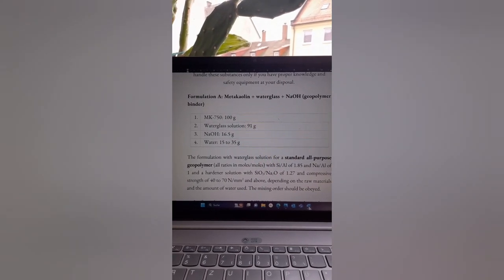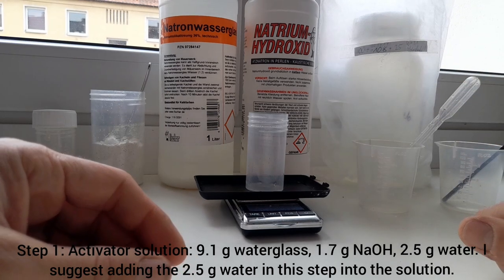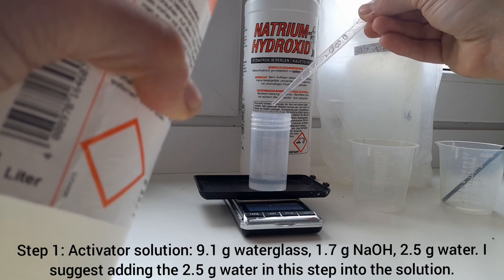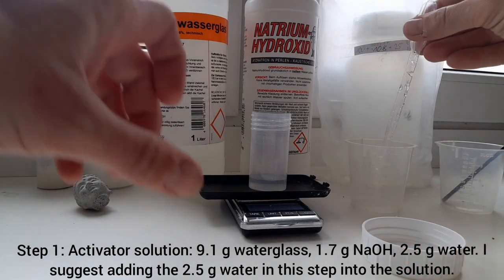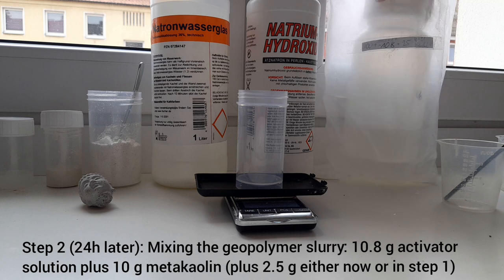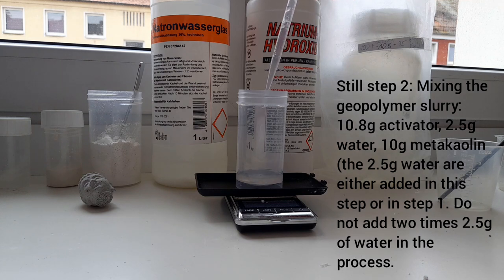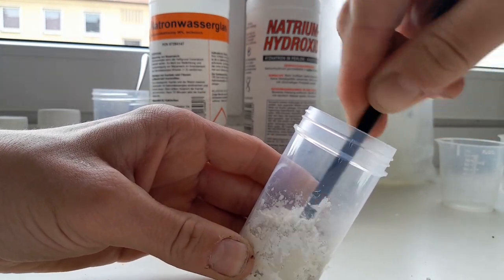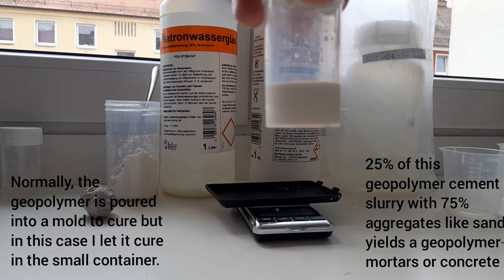Geopolymer Manufacturing | Basic Process of Making Environmentally Friendly Geopolymer Binder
This is the basic way of making geopolymers (as proposed by Prof. Joseph Davidovits) from my books available on Amazon It has a density of around 1.7 to 1.8 g/cm² (no oven drying), with quartz sand around 2.3 g/cm³ and a strength of at least 50 MPa.

Recipe
I. 10g metakaolin
II. 9.1g Na-waterglass with SiO2/Na2O = 3.3 and 35 % w/w solids.
III. 1.7g NaOH
IV. 2.5g H2O

Step 1: Mixing the activator/hardener solution (waterglass plus's NaOH plus water)
Step 2: Mixing the slurry/cement (metakaolin plus activator)
Step 3: Mix in the sand and gravel
Step 4: Pour in the mould and cover

The English version of the 'recipe' book

German books:
Rezepturen der Geopolymere: Eine Einführung in die Rezepturen, Rohstoffe und Verarbeitungsschritte der umweltverträglichen Hochleistungsbinder als Zement, Beton und Bindebaustoff

Strukturen und Reaktionen der Geopolymere: Grundlagen, Strukturen und Reaktionen der umweltverträglichen Hochleistungszemente

Regards
Patrick

The methods shown serve educational purposes. The recipes are not necessarily fit to make buildings from it but act as a starting point into the world of inorganic chemistry and geopolymers. They can be used to develop building materials. Please note that a formulation which can be commercially exploited is keept a secret by the companies and would be extremely expensive.